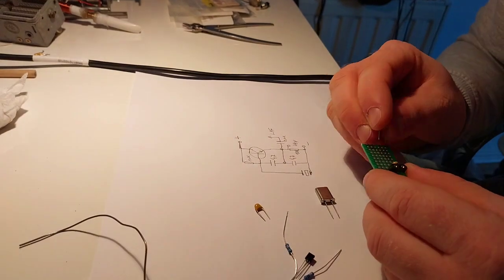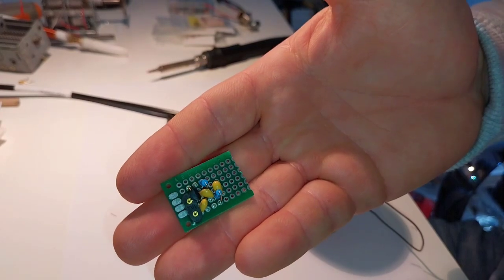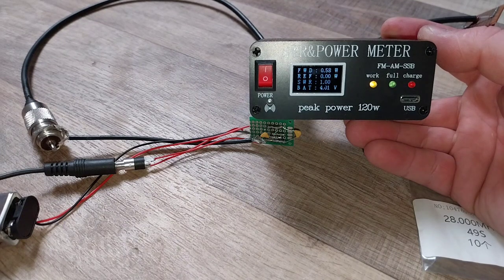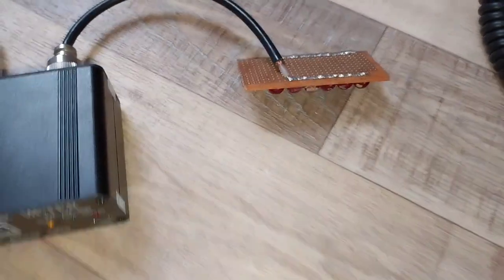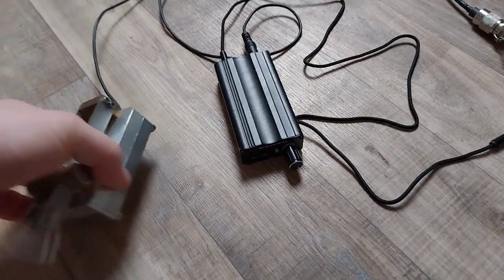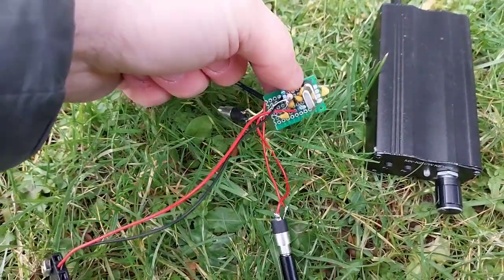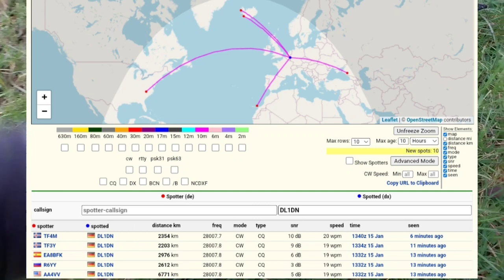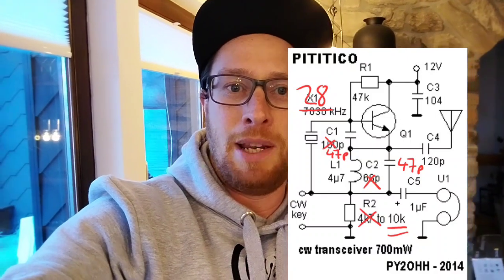DIY 10m mini transceiver DX reception USA, PY2OHH DL1DN mods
Minimalistic transceiver 1 Transistor
10m version, I do mods for 10m on PY2OHH design.
Works great!

73 David DL1DN